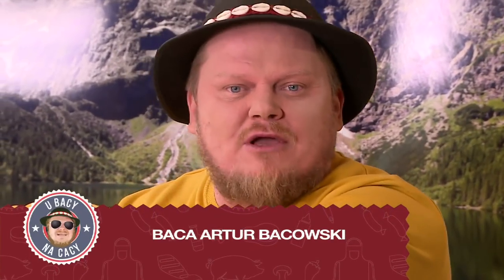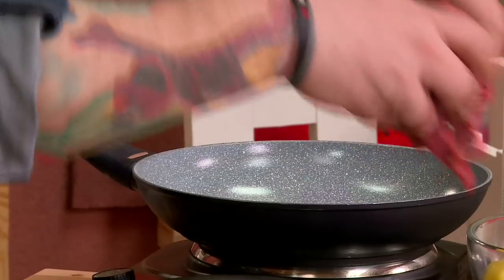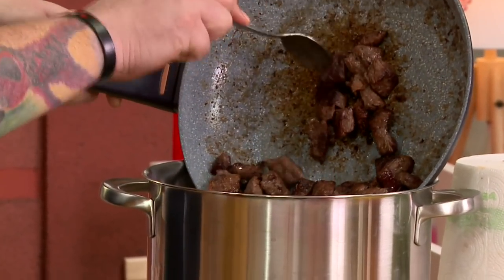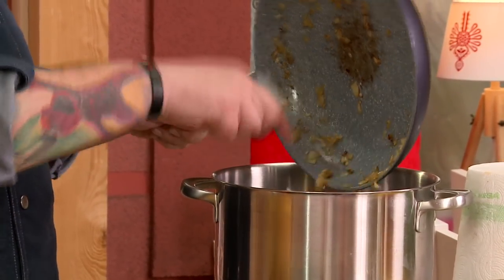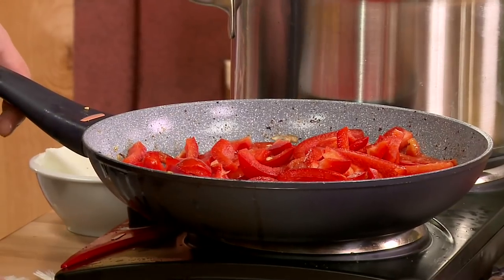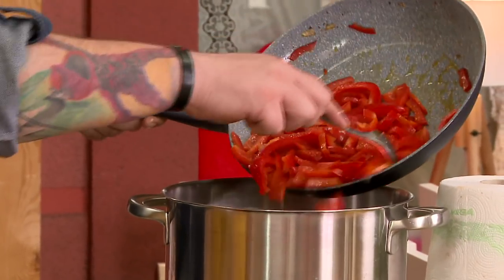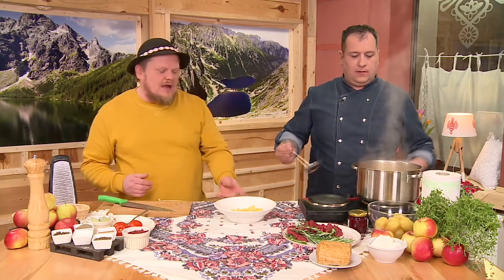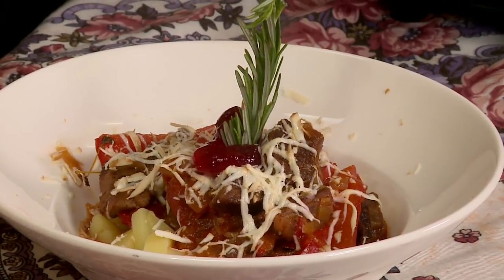U Bacy na Cacy: Gotowanie na cztery ręce, czyli gulasz w garnku kręcę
Były zapiekanki, były desery, były pizze i burgery! Teraz czas więc na coś, czego nie może zabraknąć na stole prawdziwego górala - gulasz!
Zapraszamy do kosztowania razem z programem "U Bacy na Cacy"!

U Bacy na Cacy - sb 19.50, pon - pt 19.45